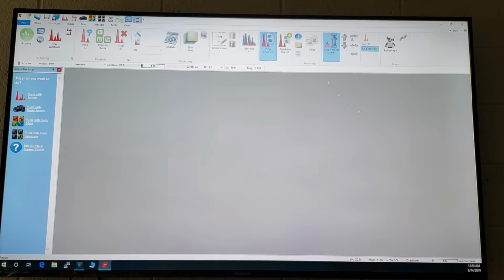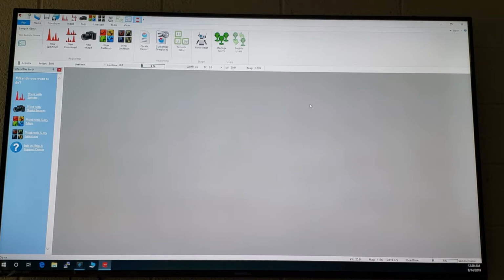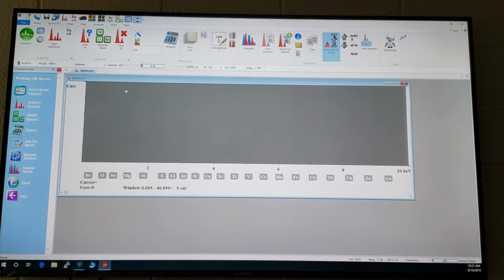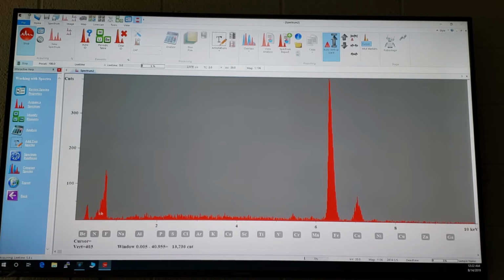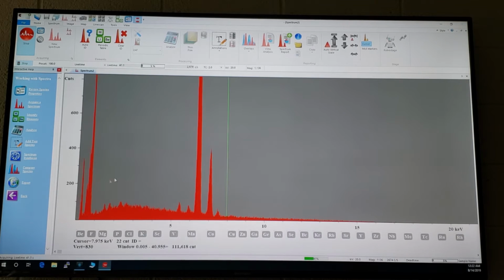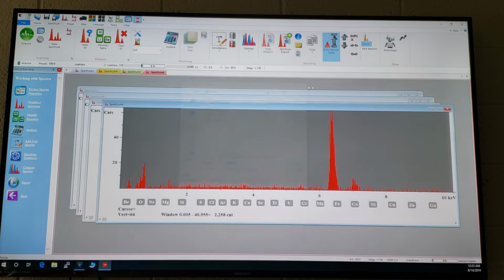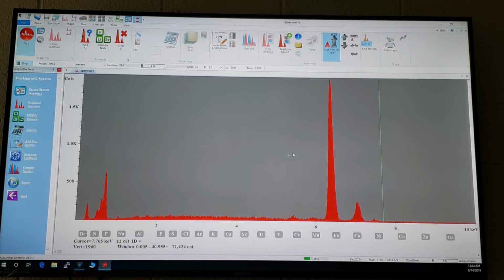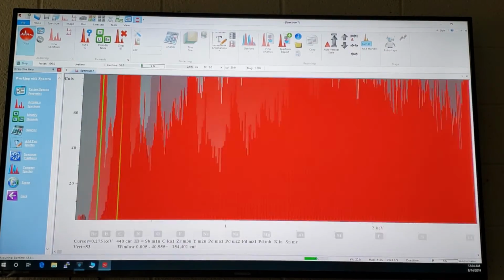IXRF HVCC-review opening Iridium Aquire Spectra moving Spectra using mouse